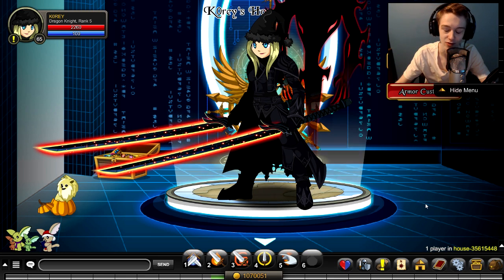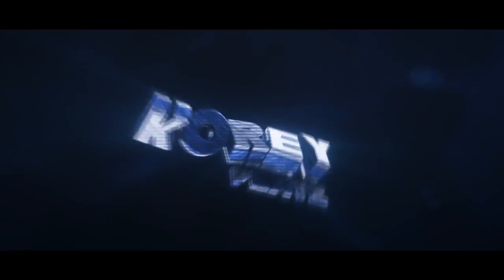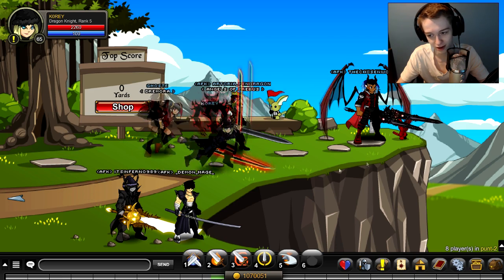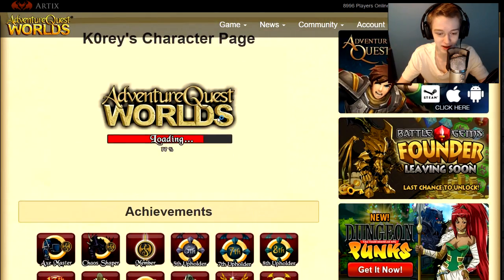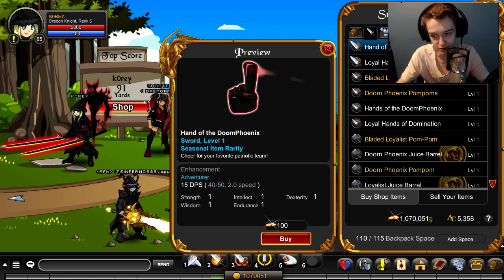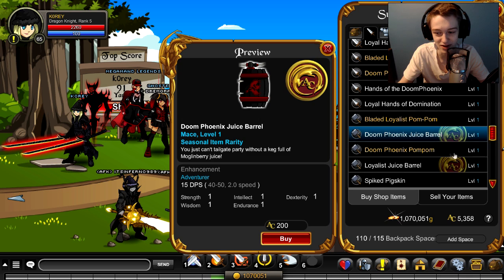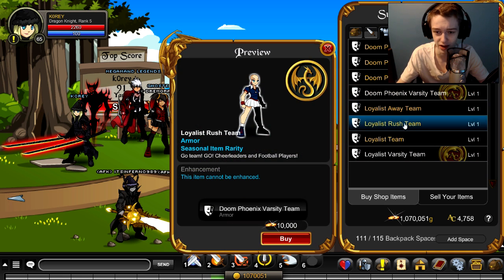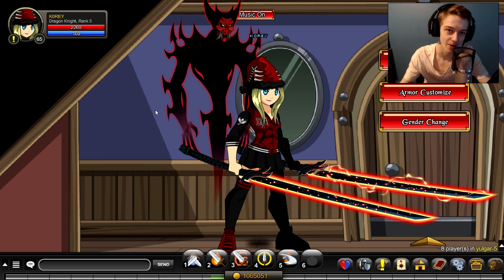NEW RARES AQW AdventureQuest Worlds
Looking at the New Foootball Rares in AQW